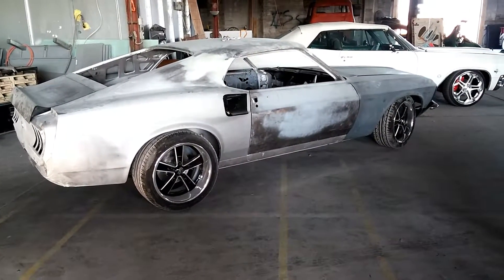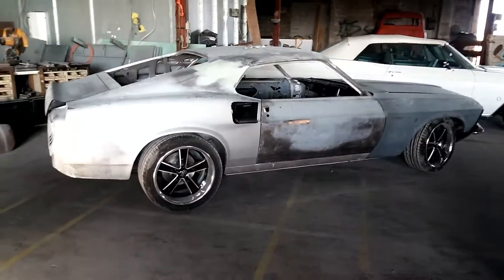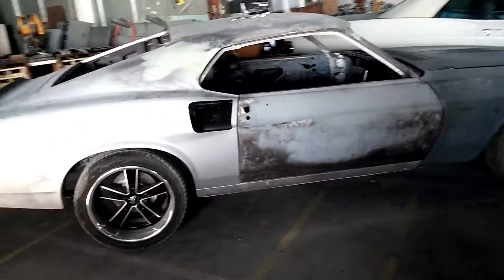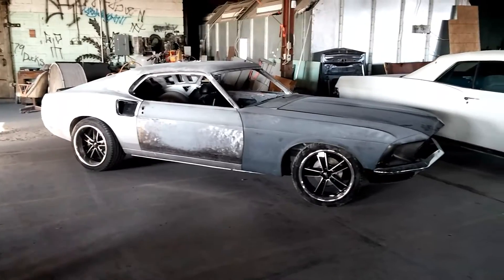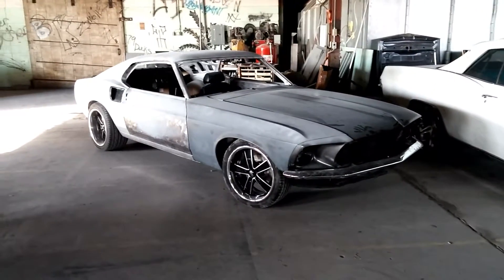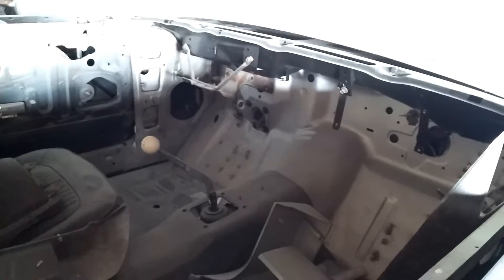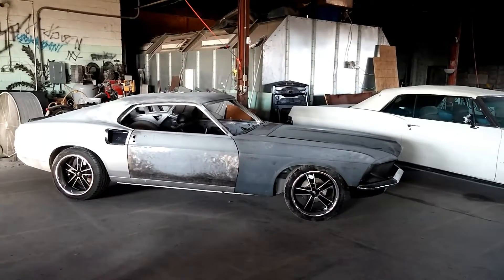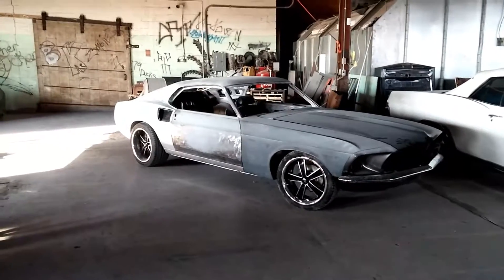1969 Mustang looks fast sittin still!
1969 Mustang, 351 with 5 speed manual transmission. 4 wheel disc brakes, America Racing wheels. The night shift!